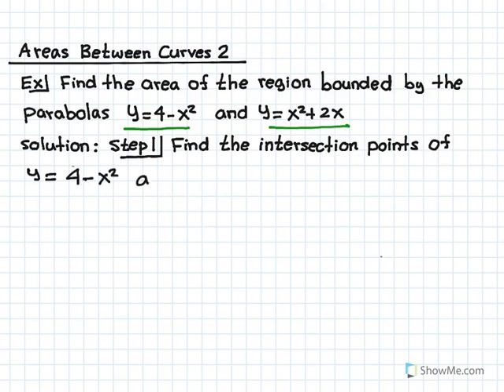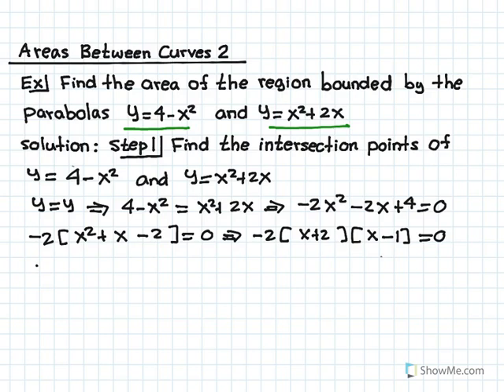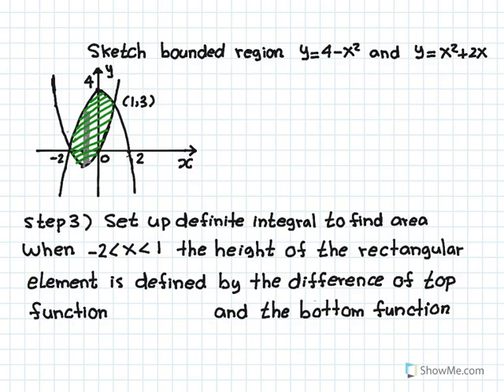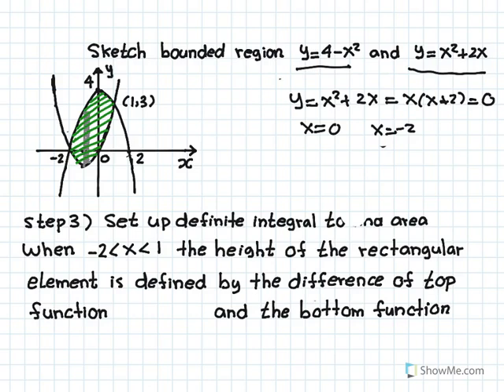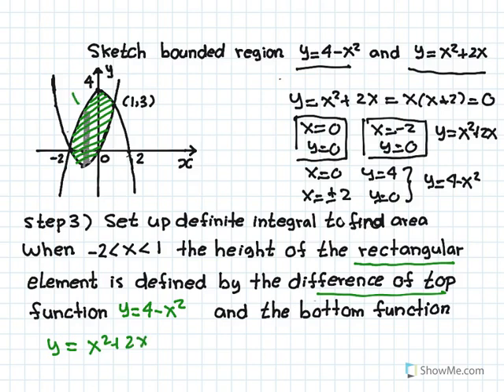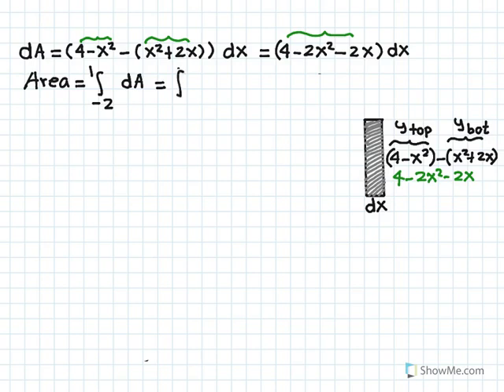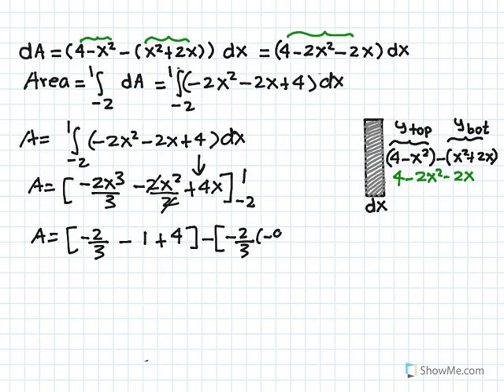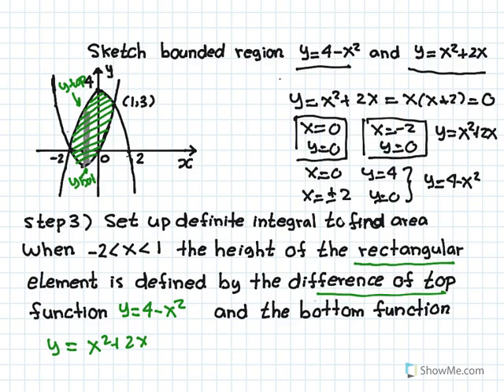AP Calculus AB+BC tutor Areas between curves 2 Video tutorial